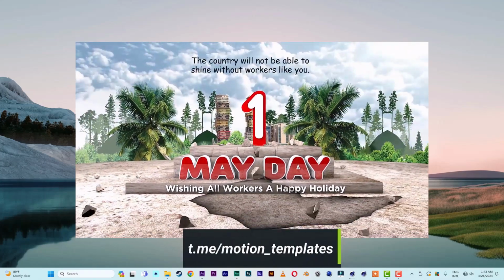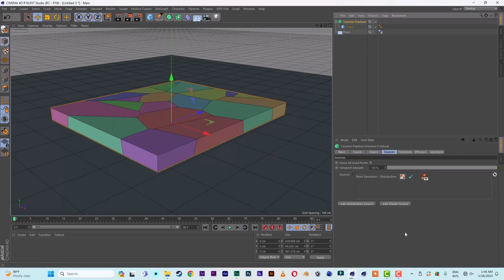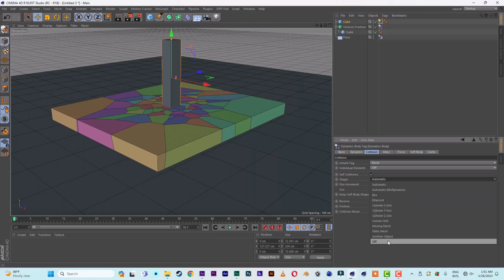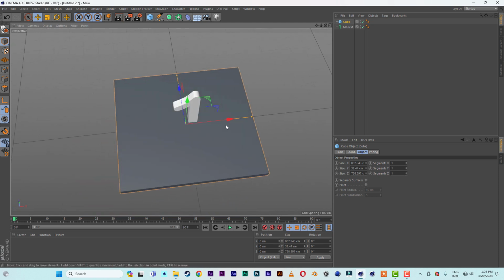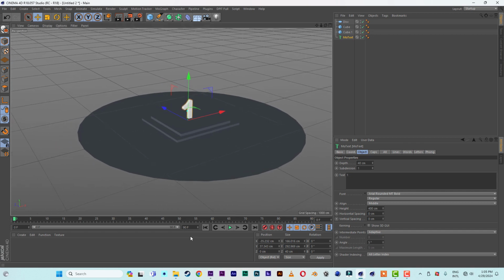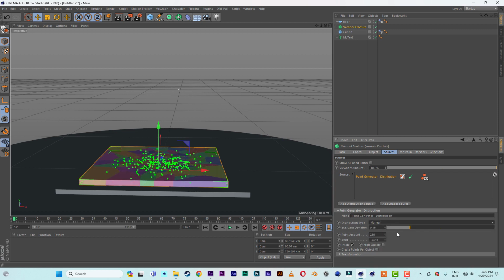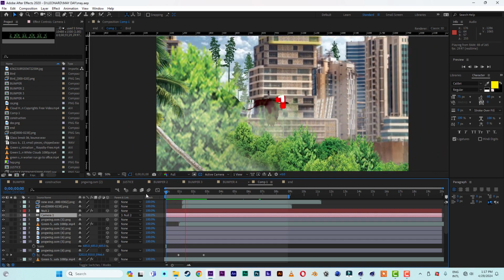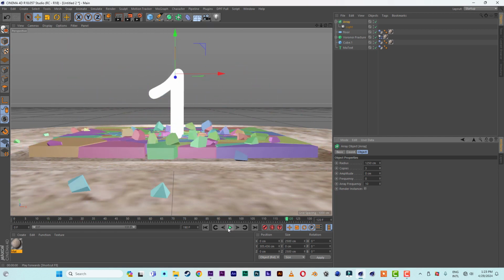MAY DAY OR LABOUR DAY ANIMATION TUTORIAL WITH VORONOI FRACTURE IN CINEMA 4D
Voronoi Fracture Demonstration with Labour day Animation